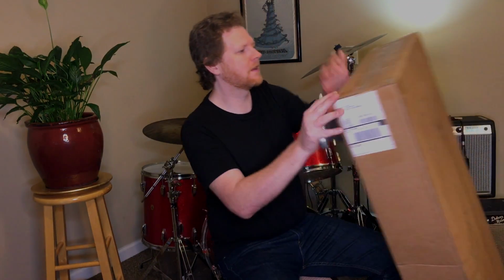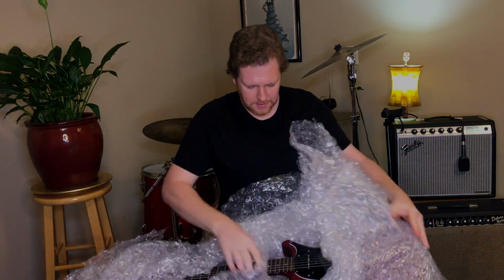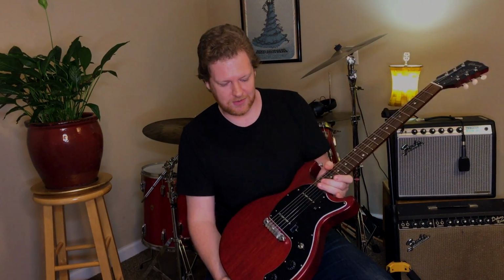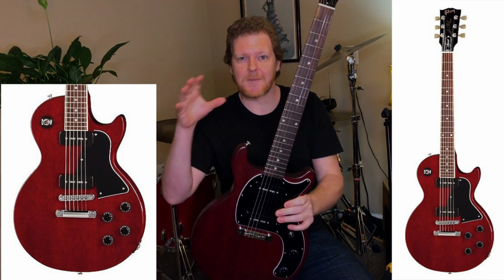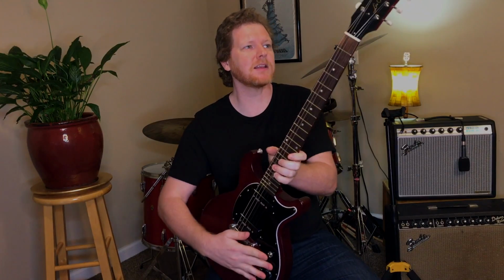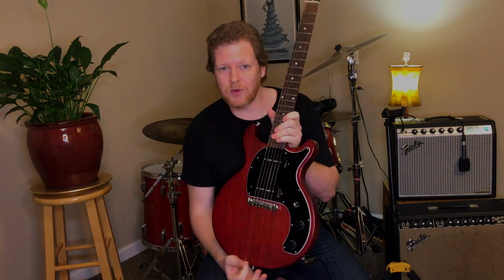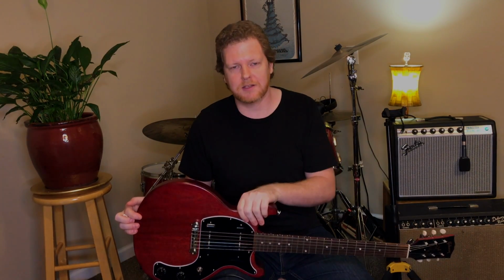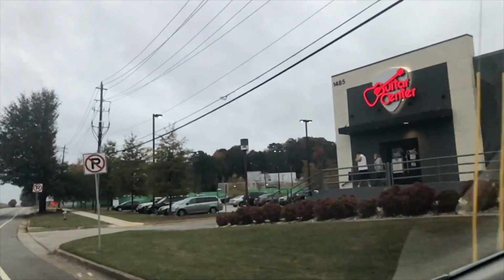Guitar Center what happened?! Awesome Les Paul ordered, guess what showed up? Unboxing gone wrong!